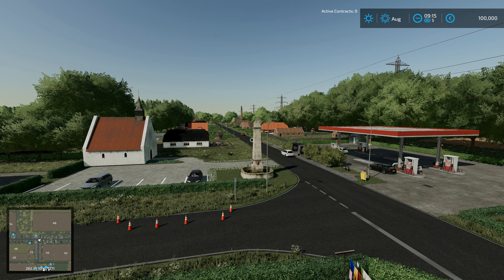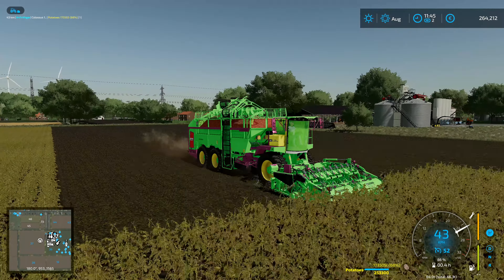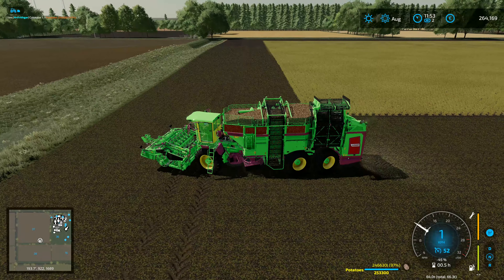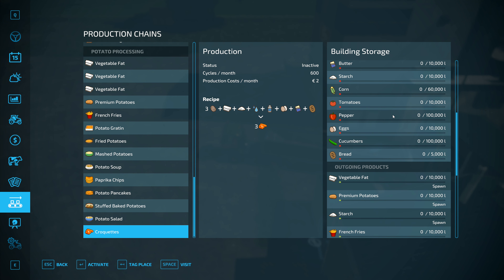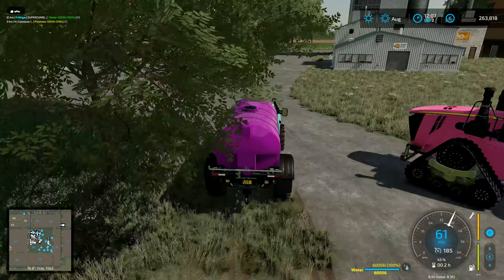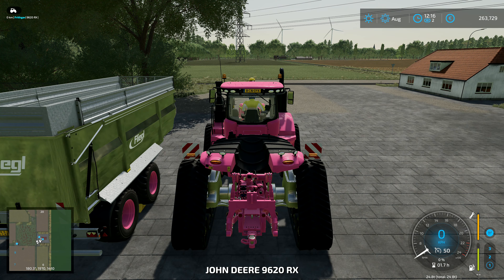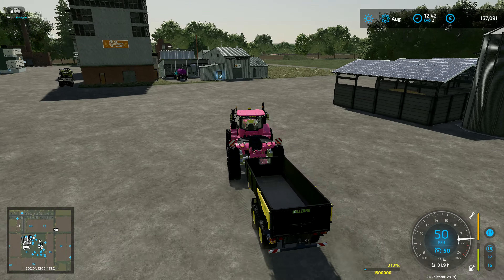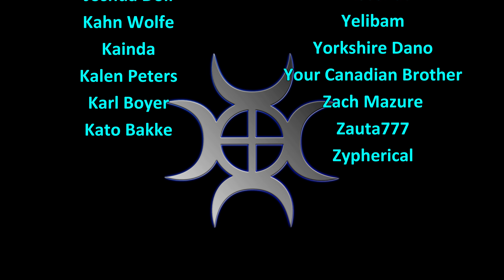Let's Play FS22, Gelderland #43: Unloading At 45KPH!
Gelderland, a land of prime and pristine farmland that's flat and produces cheese.  Perfect for a full on crazy series, and there's no Danish bacon to be found!

Now that we have a potato harvester that can do this harvesting job properly, we need to be able to keep it moving and unload it on the go!